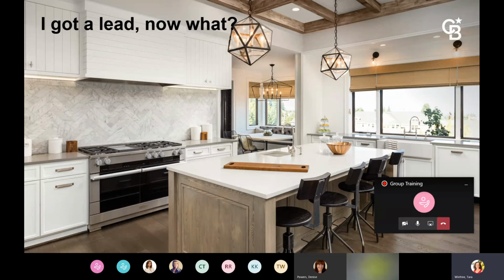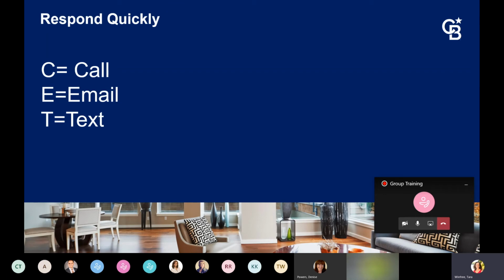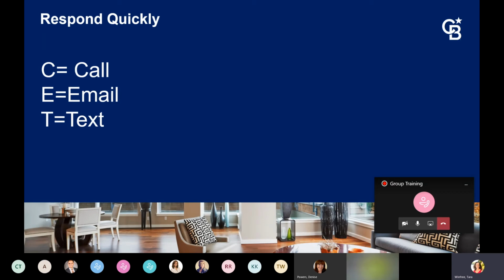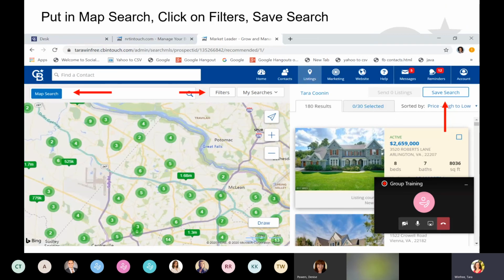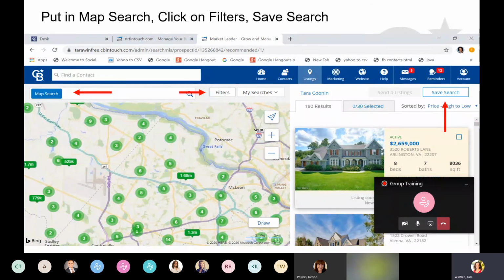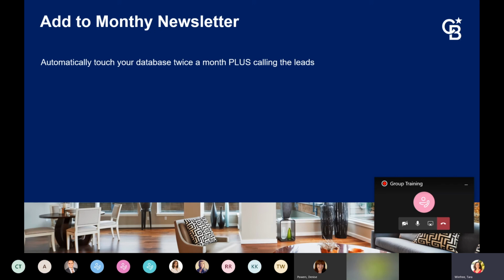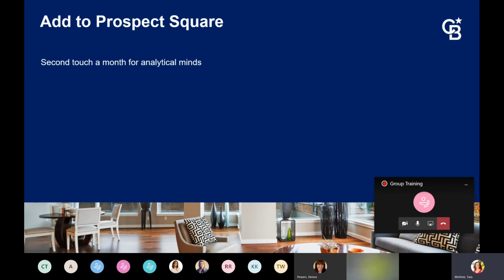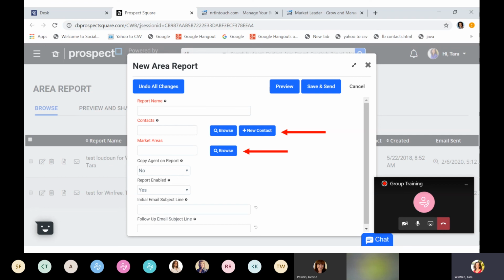I got a lead, now what?